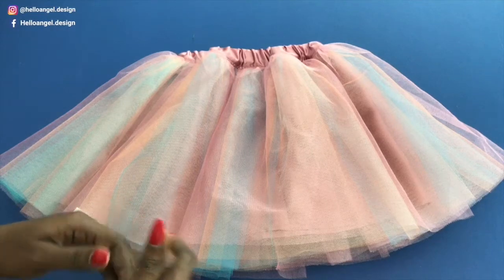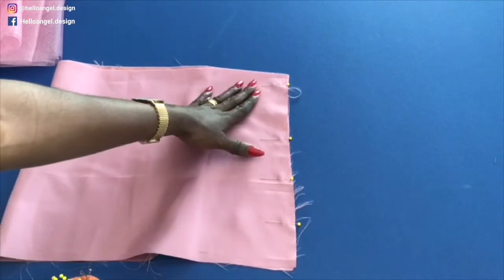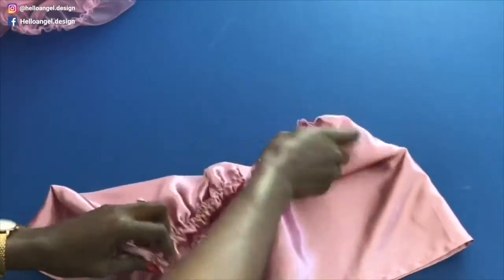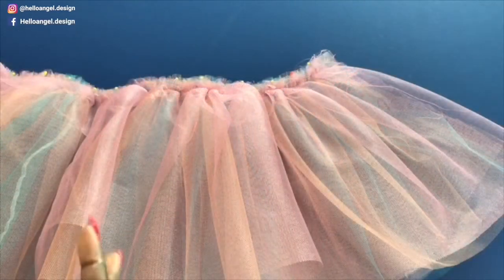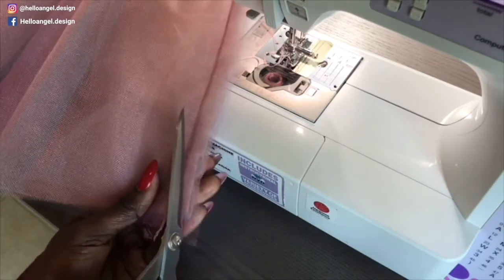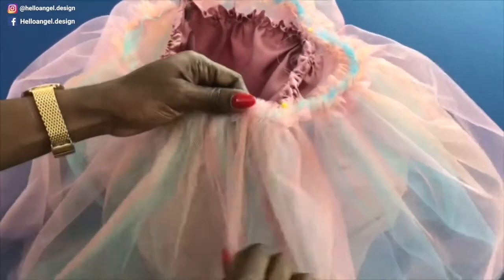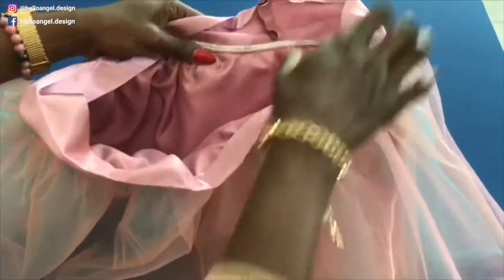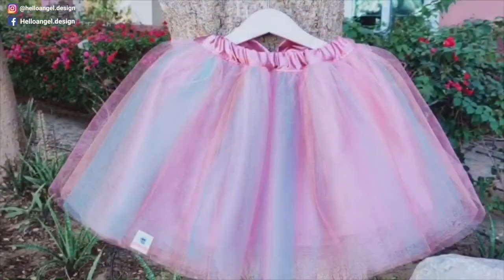DIY: TUTU SKIRT / HOW TO MAKE A TUTU SKIRT FOR LITTLE GIRLS / BEGINNER FRENDTL TUTORIAL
This beginners friendly video will teach you how to sew an easy, tutu skirt.  Once your fabric and materials are preppared, This tutu skirt will take you less than 17 minutes. if you are a beginner or you have been sewing, I would you try this tutu skirt out.

 A very great way to use tulle fabric. please watch the tutorial until the end and you will learn more about this tutu skirt making 😍😘